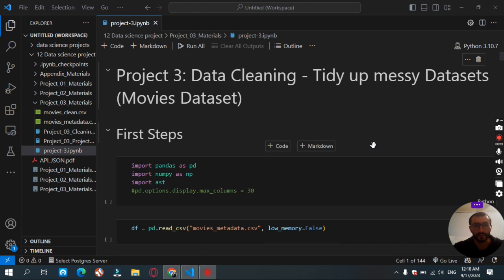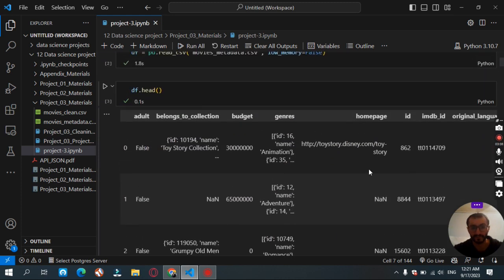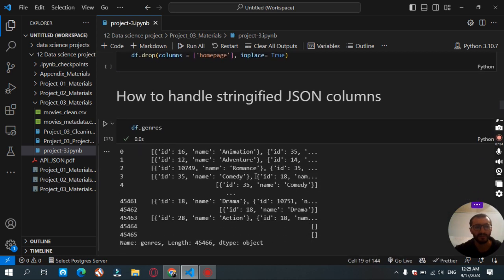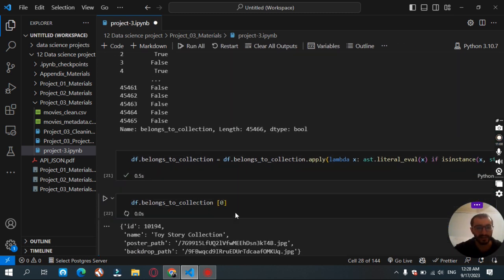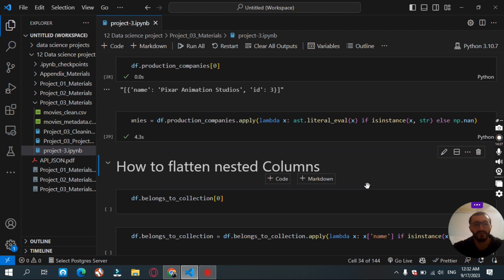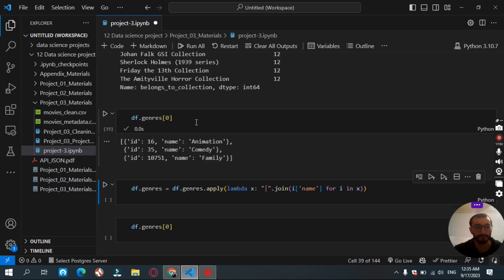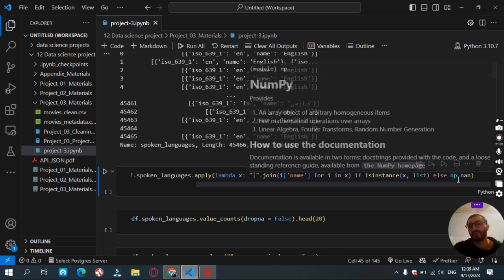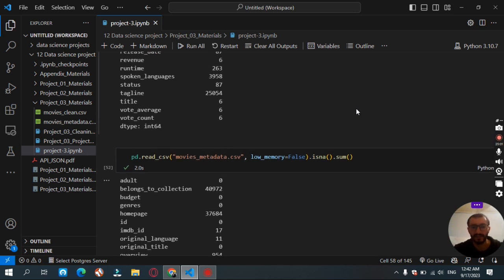Data Cleaning with Python, Project-3 (Part-1)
Welcome to the world of data analysis with Python! In Project 3, we will explore the powerful capabilities of Python for performing data cleaning for Film datasets. Whether you're a beginner or an experienced programmer, Python provides a wide range of libraries and tools that make data analysis efficient and intuitive. Good luck.